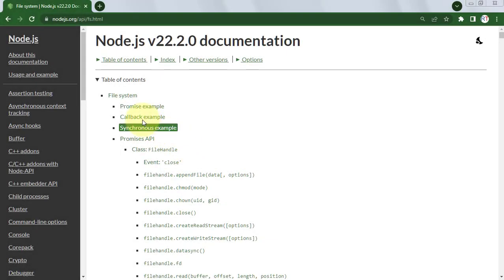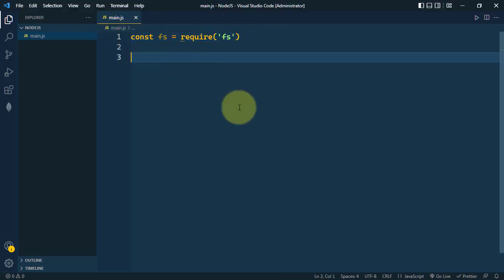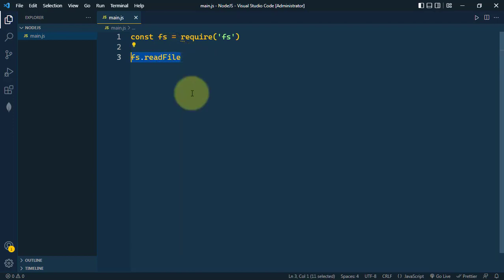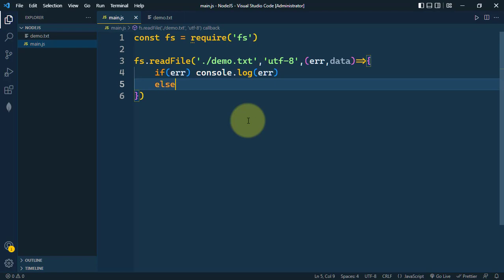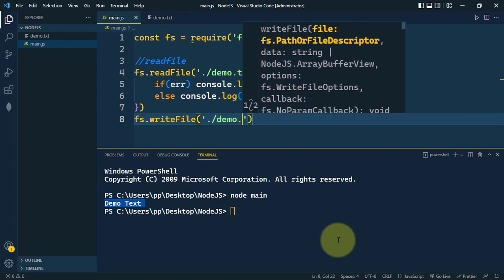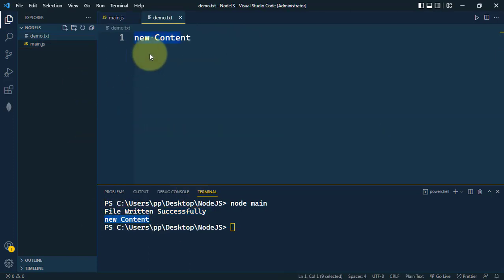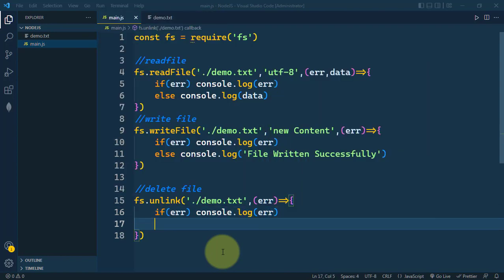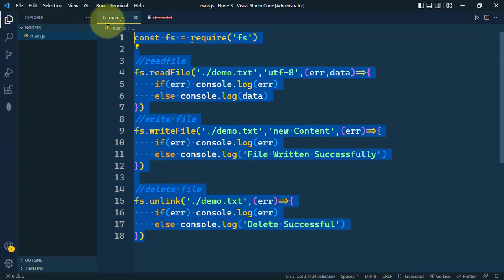File System or FS Module in Node JS | Node Js Tutorial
The `fs` module in Node.js handles file and directory operations, supporting both async and sync methods for reading, writing, and deleting.

📝 Timestamps:
0:00 - Introduction
0:27 - import FS Module
0:37 - readFile
2:04 - writeFile
3:01 - deleteFile
3:44 - Conclusion